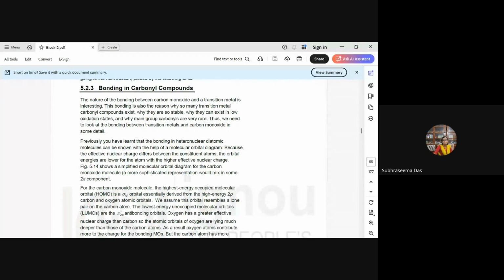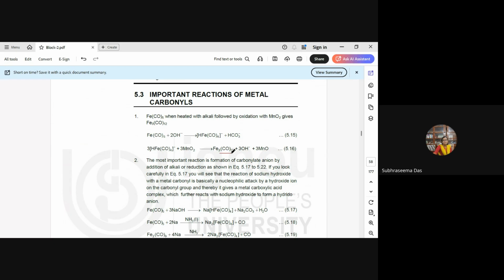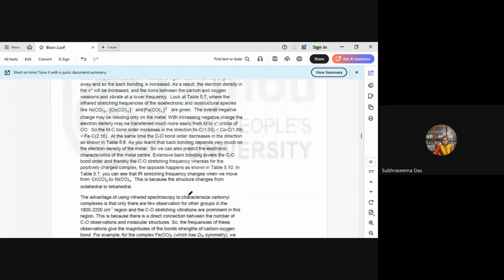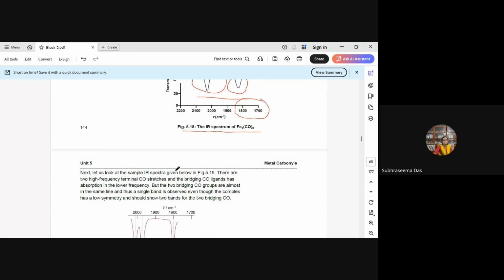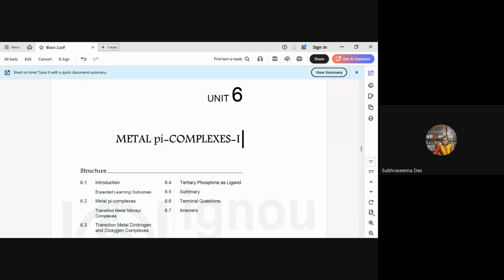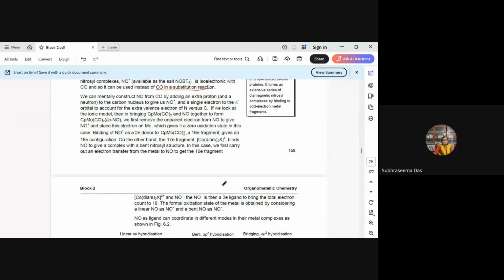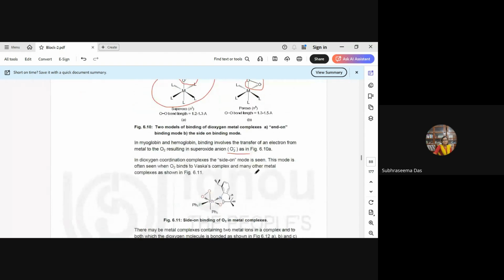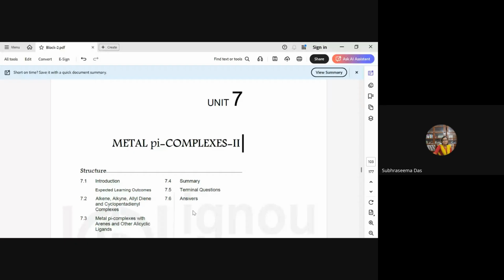MCH-13 [Class-4/5]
General Physical Chemistry